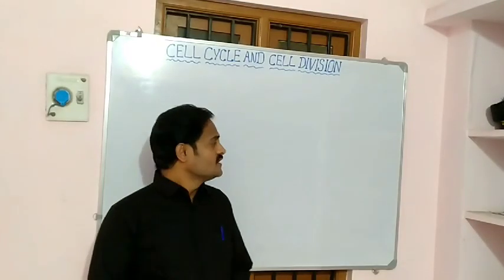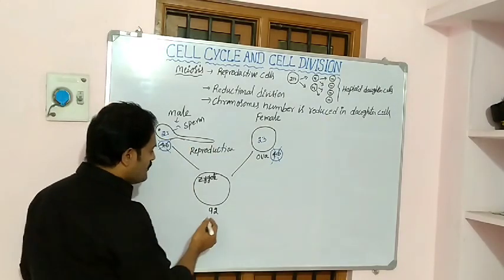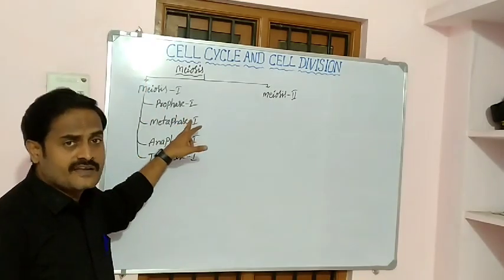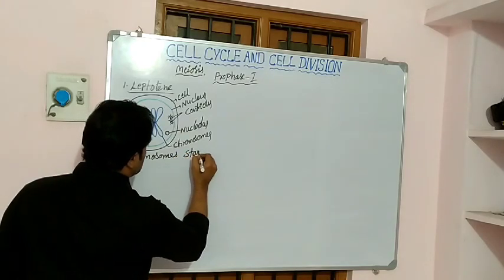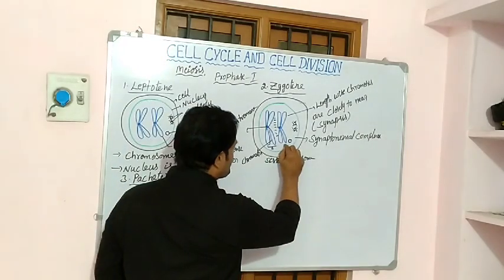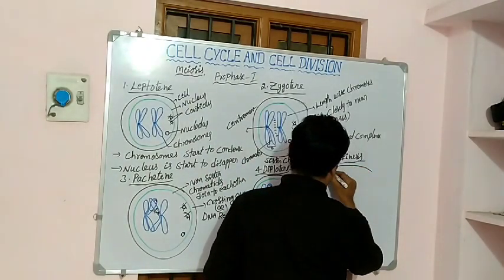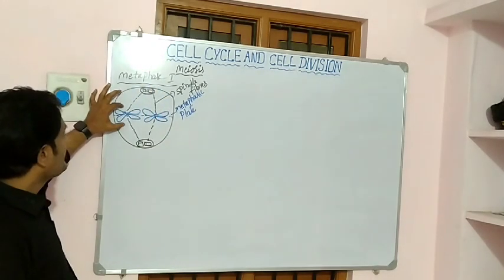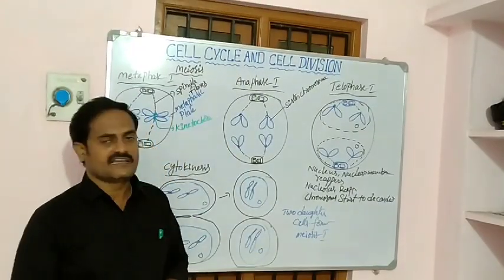MEIOSIS I REDUCTIONAL DIVISION I CLASS 11 BIOLOGY I MEIOSIS -1 I MEIOSIS -II I LEPTOTENE I ZYGOTENE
WHAT IS REDUCTIONAL DIVISION
MEIOSIS CLASS-11 NEET BIOLOGY
WHAT ARE THE SUB PHASES IN MEIOSIS -1
WHAT IS LEPTOTENE
WHAT IS ZYGOTENE
WHAT IS PACHYTENE
WHAT IS DIPLOTENE
WHAT IS DIAKINESIS
EXPLAIN ABOUT MEIOSIS PHASES